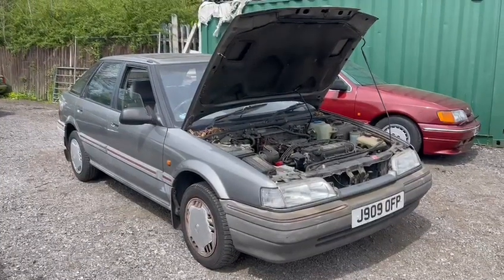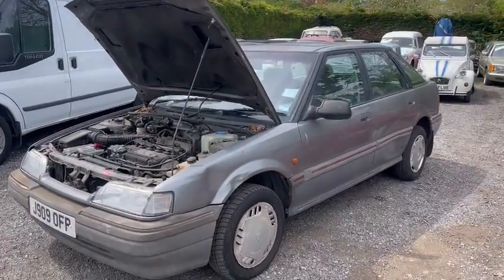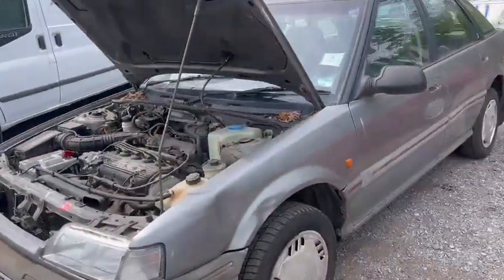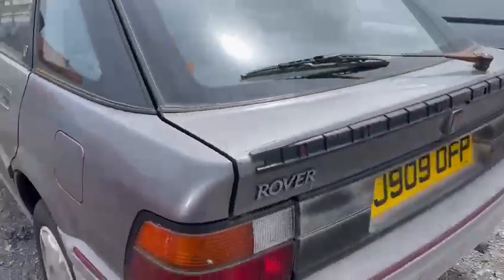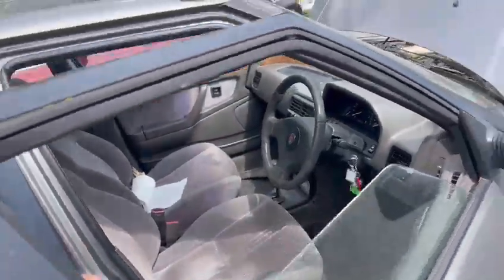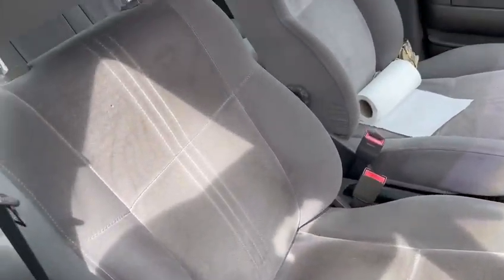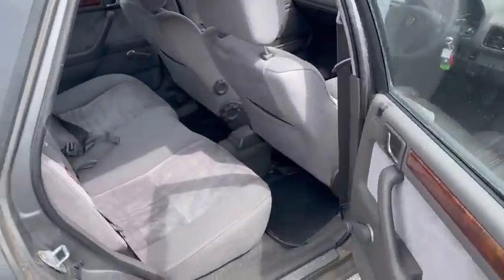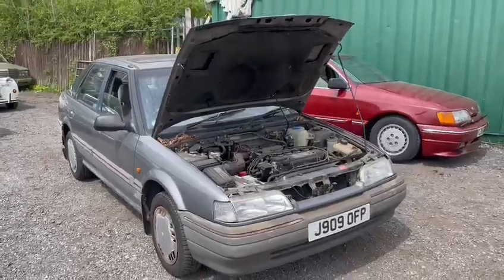1992 ROVER 216 GSI | MATHEWSONS CLASSIC CARS | 20 & 21 MAY 2022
1992 ROVER 216 GSI | MATHEWSONS CLASSIC CARS | 20 & 21 MAY 2022